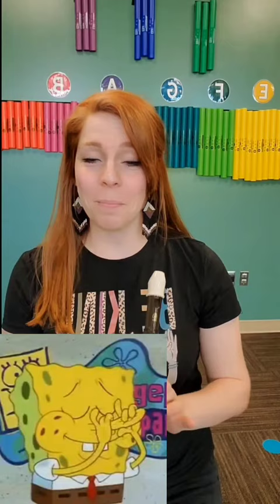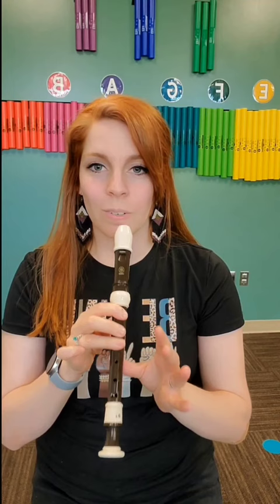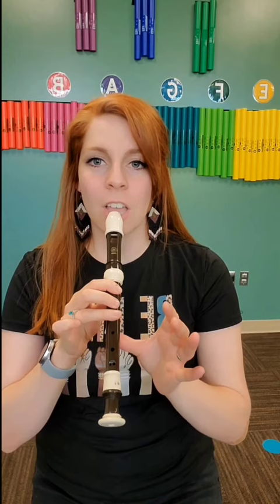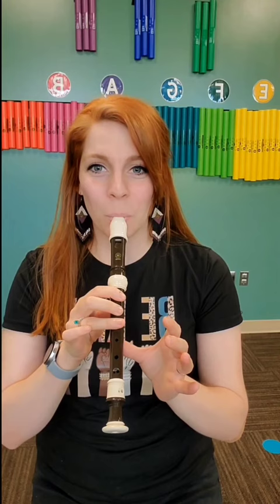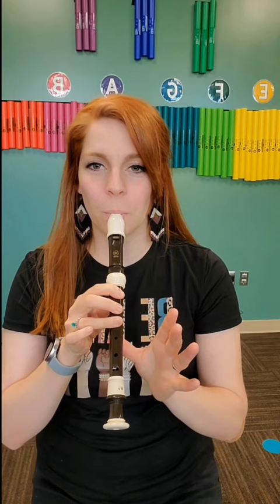How to Play SpongeBob on the Recorder- Tutorial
How to play the SpongeBob nose part at the end of the theme song on the recorder.